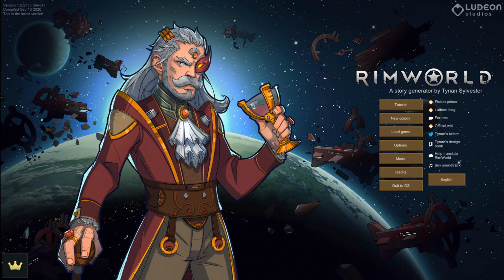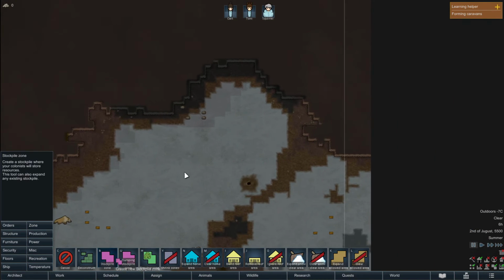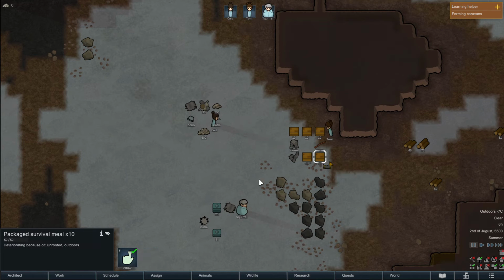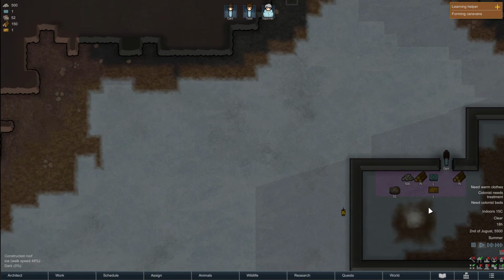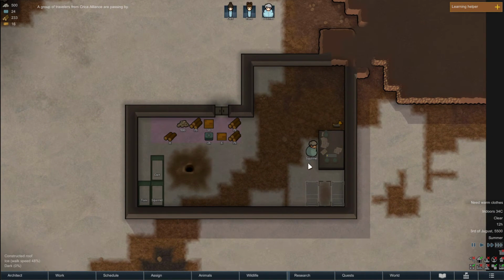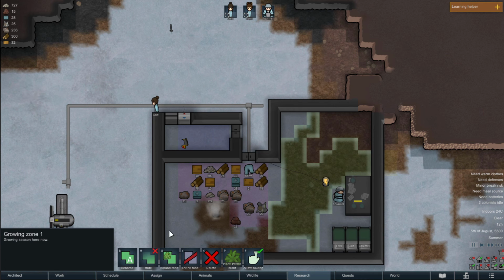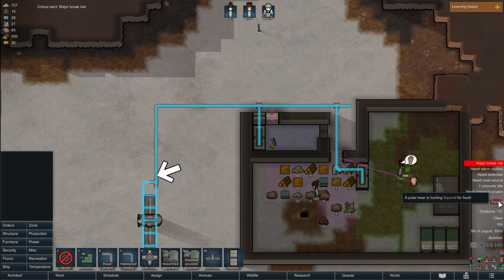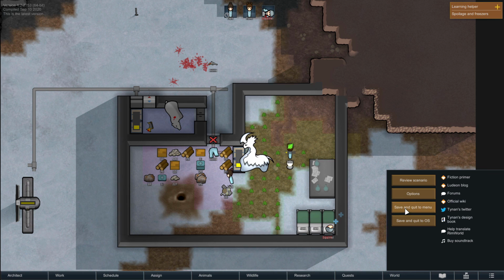Rimworld Royalty Ice Sheet Let's Play Episode One: Welcome to Dark Net!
In this let's play series I attempt to survive on an ice sheet, playing as Darknet corporation, who use any means to survive.